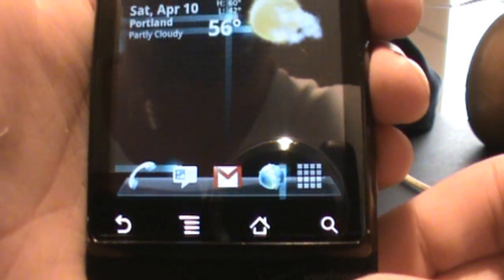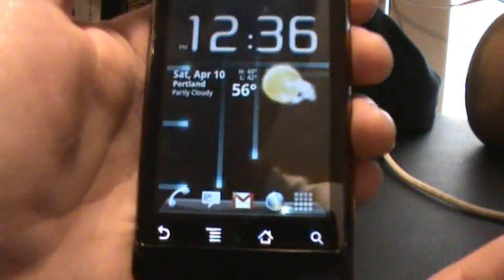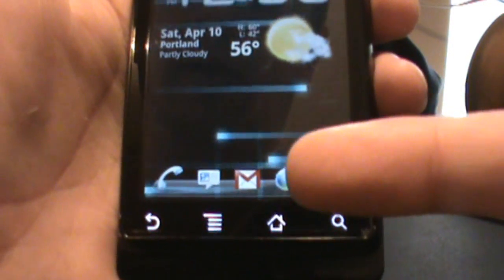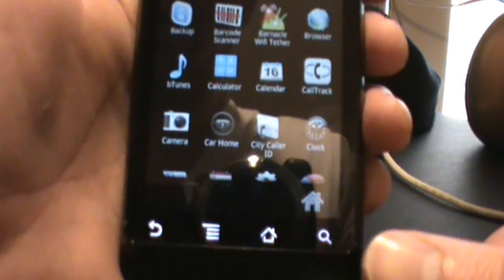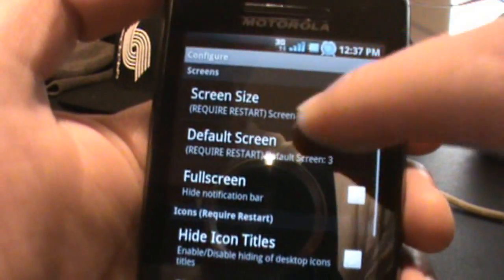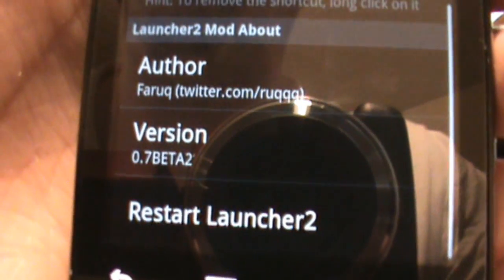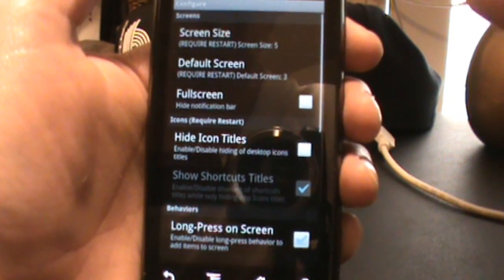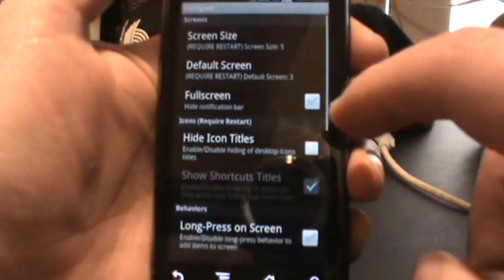HelixLauncher 2 Beta for the Motorola DROID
- The new version of the HelixLauncher2 for the official 2.1 update 1 on the Motorola Droid.